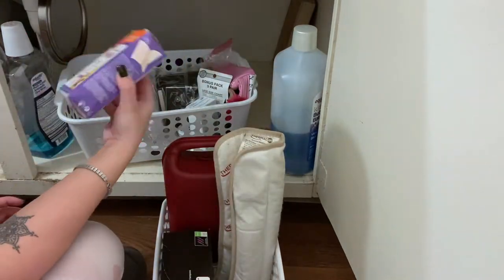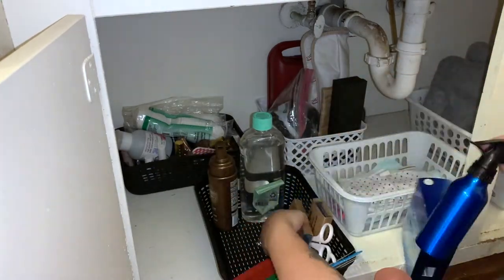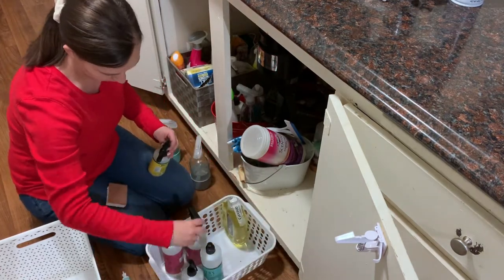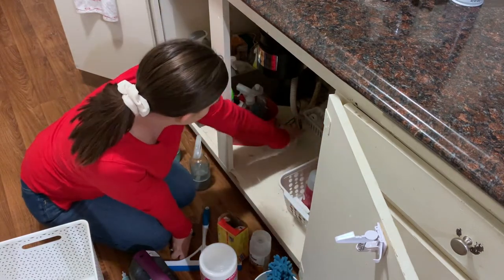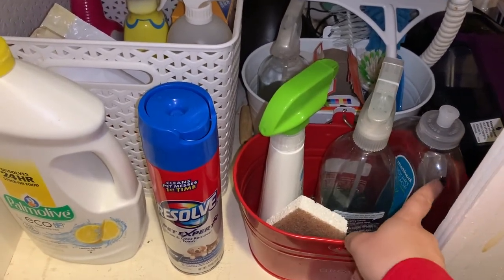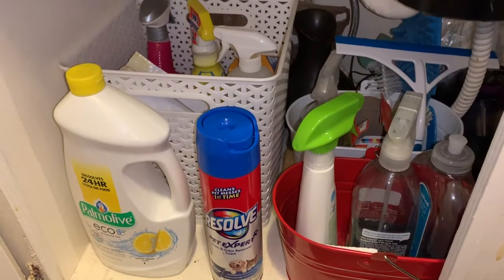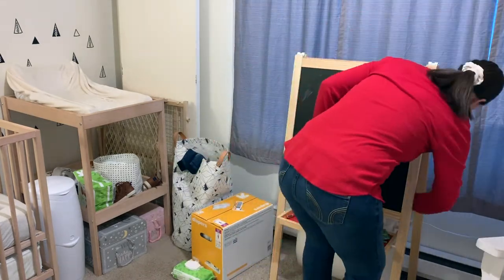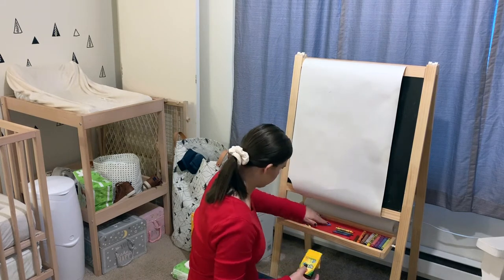CLEAN WITH ME || ORGANIZE & DECLUTTER UNDER SINK || AMY JACKSON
Today I am cleaning, organizing and decluttering a few spaces in our apartment! I hope this gets you motivated to tackle YOUR to do list today!

XOXO Amy